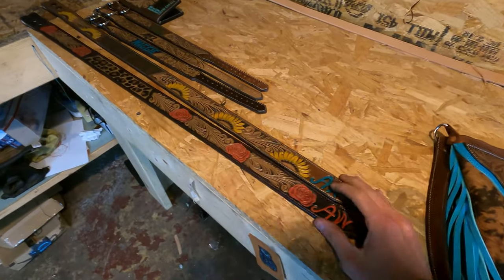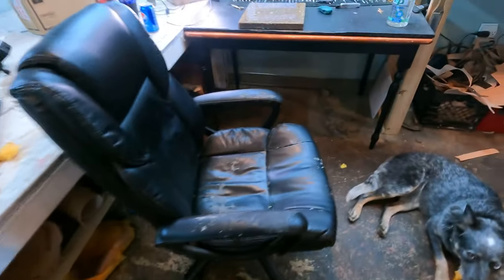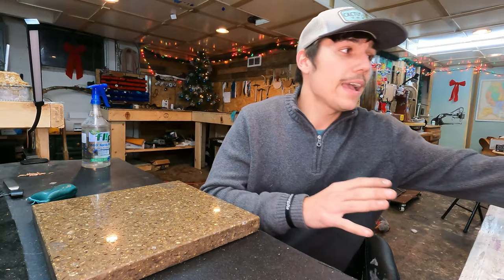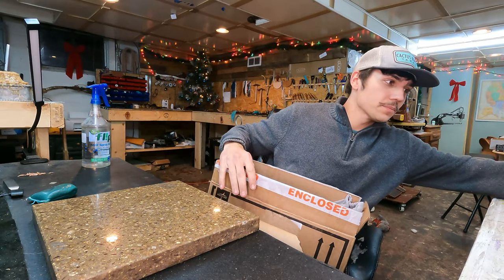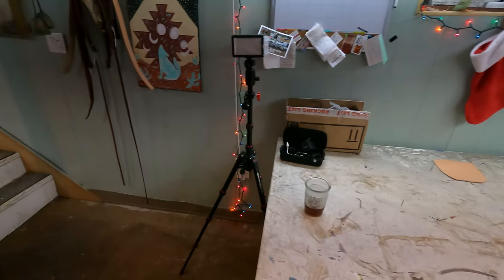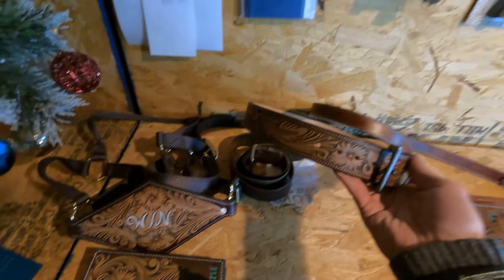Leather Vlog #21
Hey everyone I like to wish you a merry Christmas and I hope you all had a fantastic year as I finish my last order in the shop I’ll have to look back and see what a great year I had my shop and I’m very thankful for all the support and all the new people I got to meet this year can’t wait to see what 2022 brings I will be getting more patterns up on the website and doing more videos here very soon for you all like I always say if you ever have any questions or you wanna see something go ahead and drop it in the comment section and I will try to get back to you as soon as possible thank you all a merry Christmas